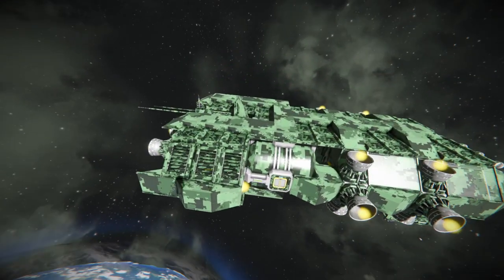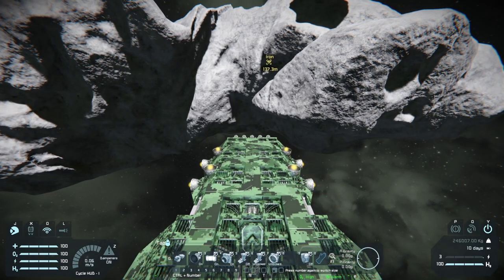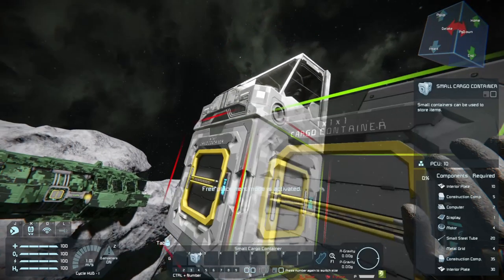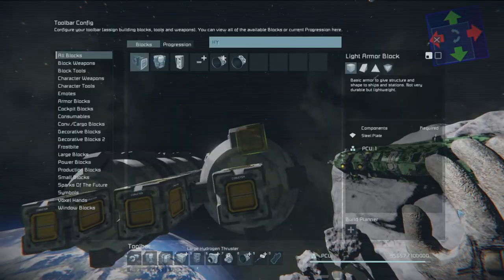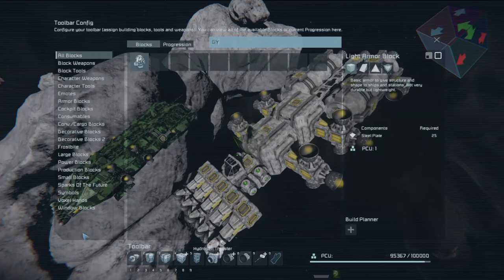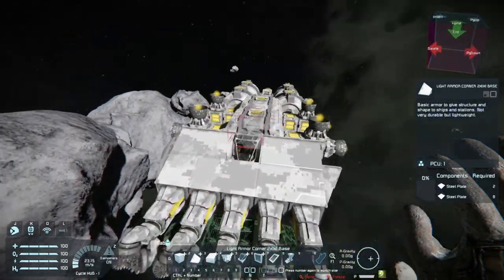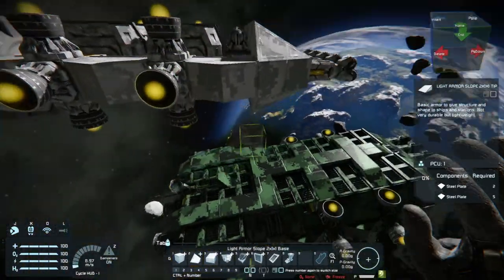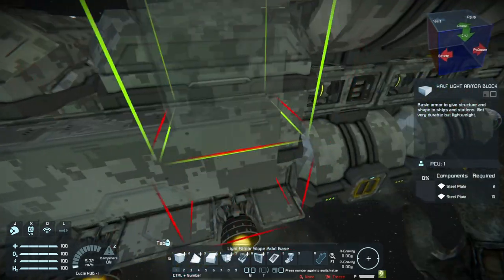Easy Large Grid Asteroid Miner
A Quick step by step tutorial on how you can build a large grid asteriod miner in about 30 minutes.
vanilla settings this miner holds 2,880,671.00Kg